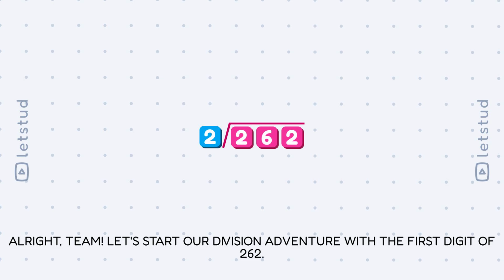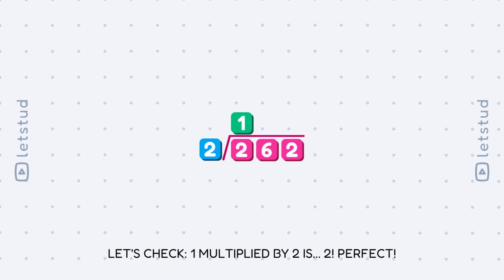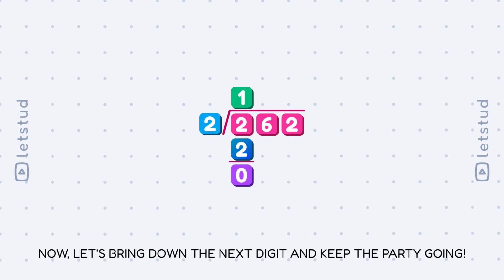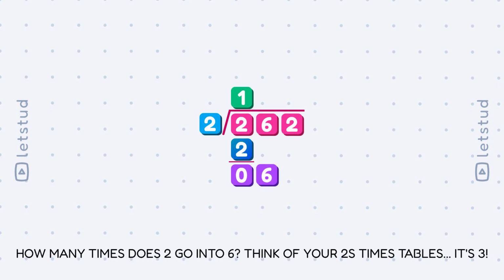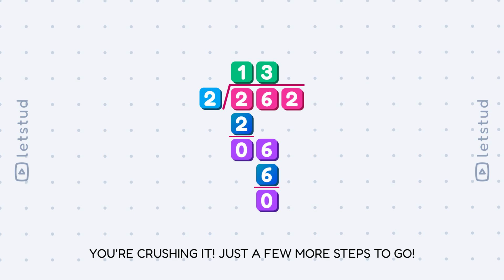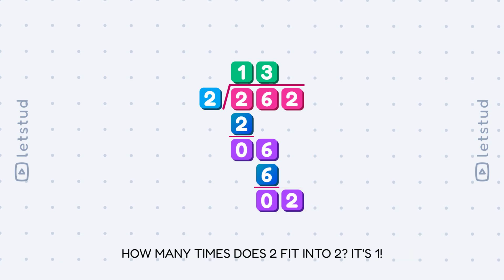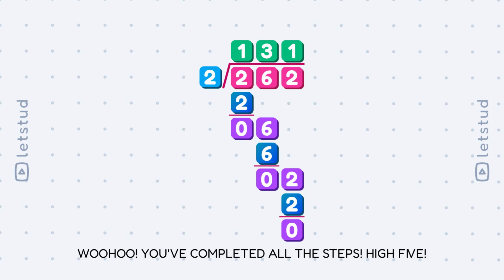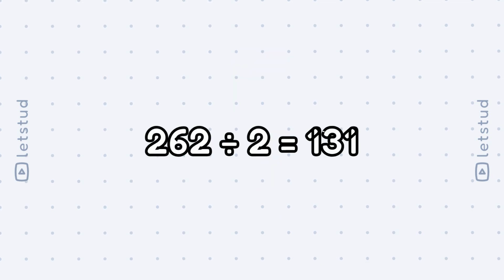Long Division: 262 divided by 2 | Step-by-Step Math Lesson for Kids & Beginners